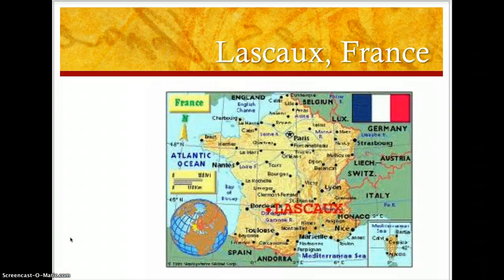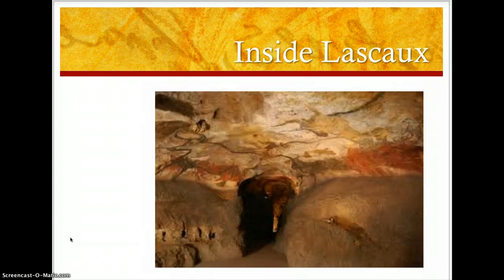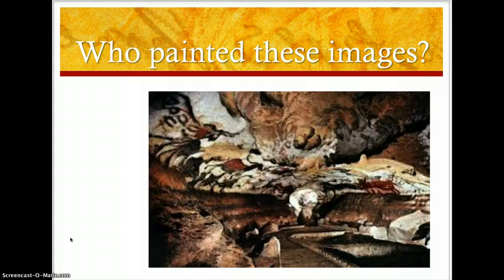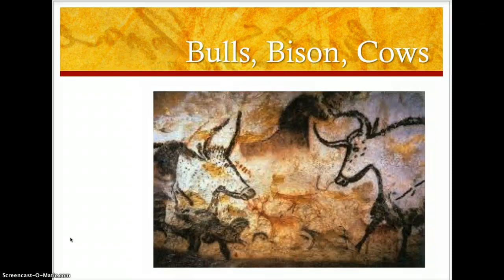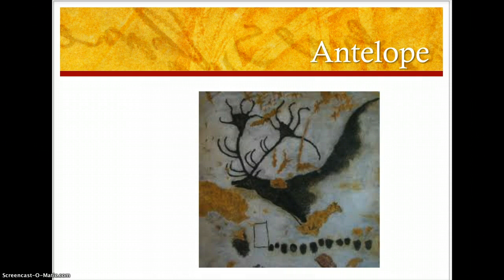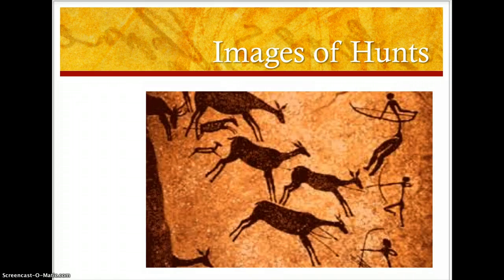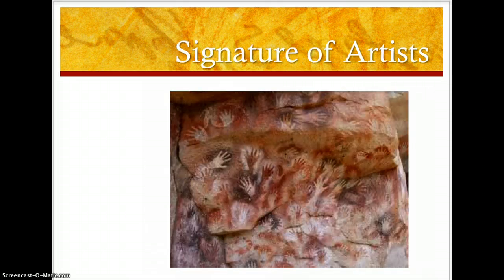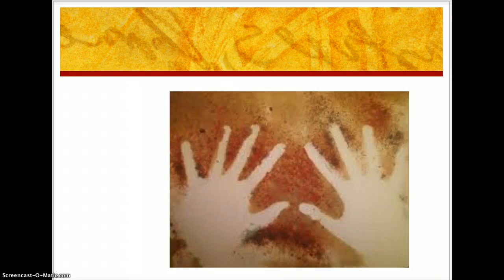Lascaux Caves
Exploration of Lascaux Caves for 6th grade Social Studies